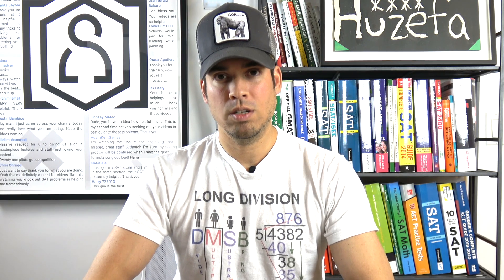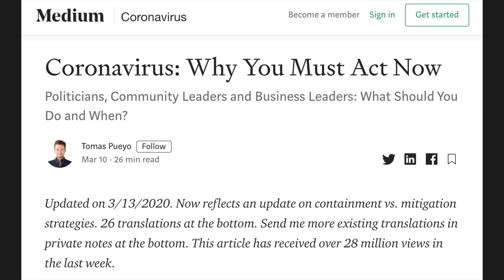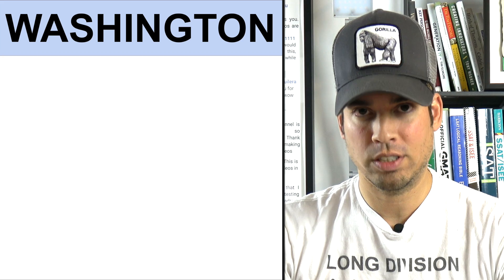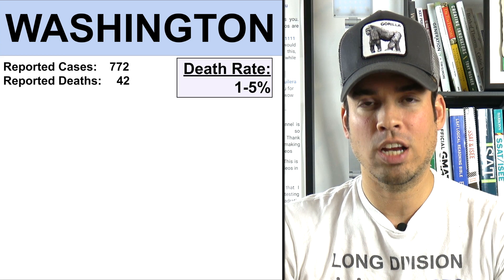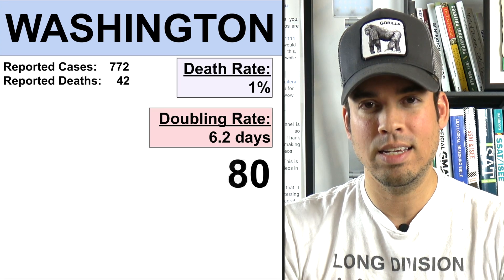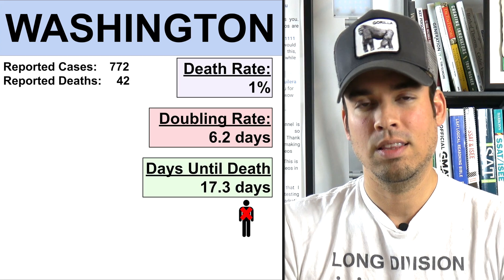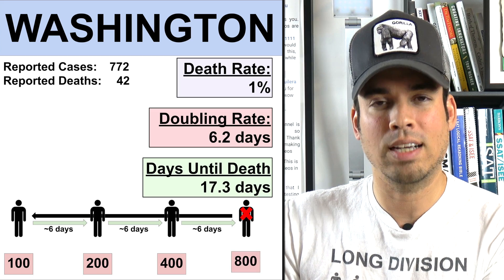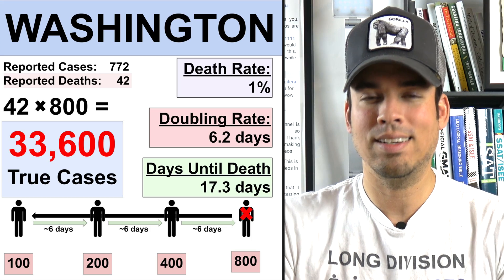COVID-19: The REAL Risk via Mathematical Analysis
This video attempts to apply mathematical analysis to the devastating spread of the COVID-19 virus, otherwise known as the coronavirus. Using public figures and analysis conducted by Medium.com, this video shares an attempt to quantify the true number of cases in the state of Washington, making an urgent plea to the world that we all do our best to help each other by social distancing.